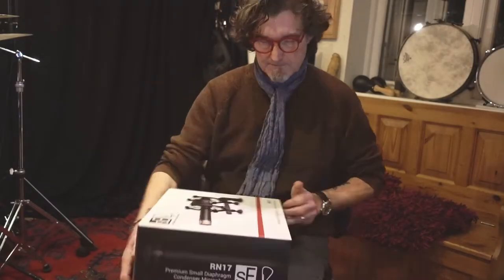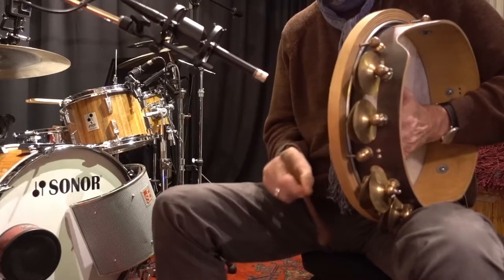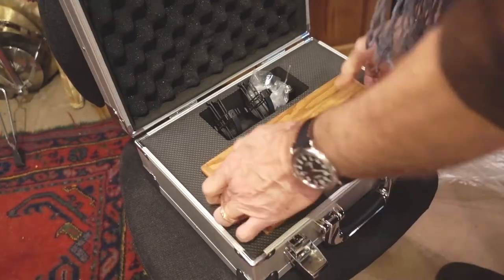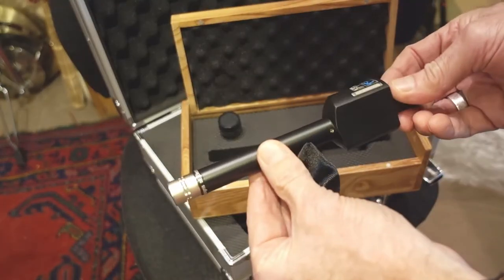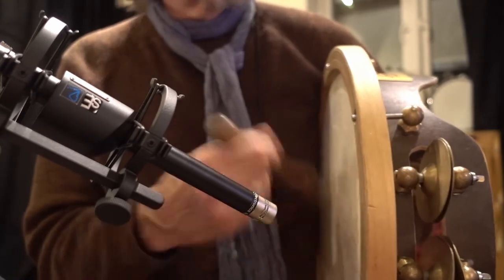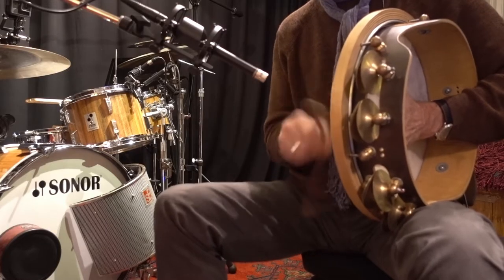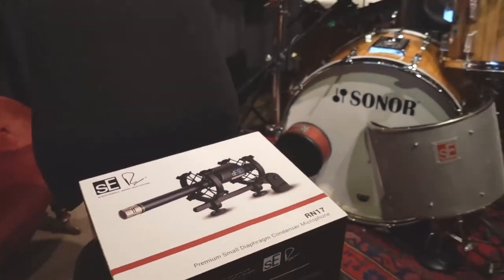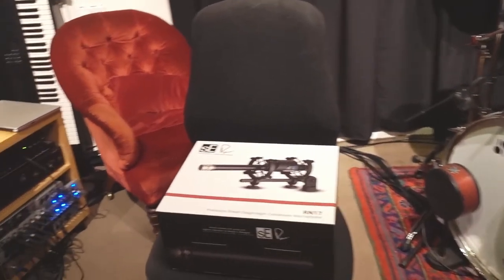sE RN17 microphone on percussion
The sE Rupert Neve RN17 with a custom frame drum.
Double tracked audio with NO EQ or FX.

Conclusion: a warm, clear, transparent sound and a brilliant addition to the studio.